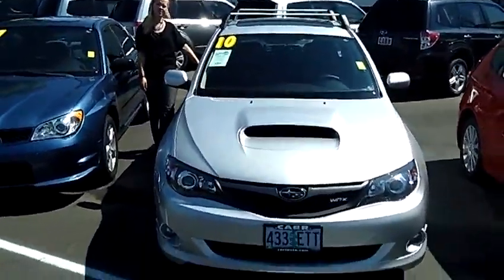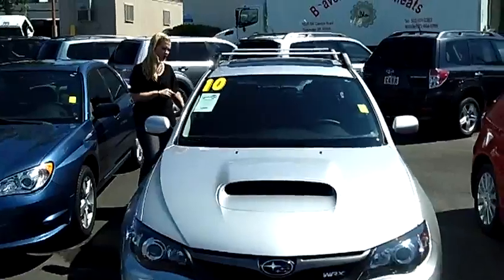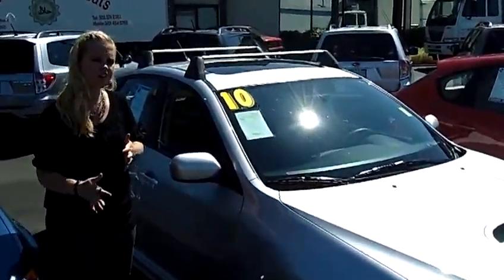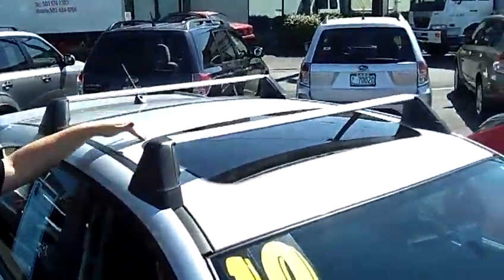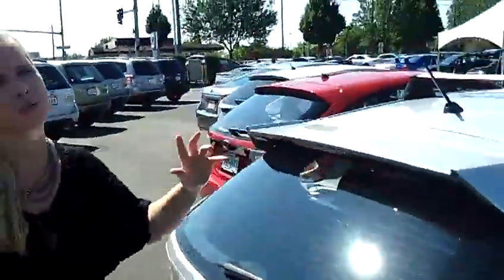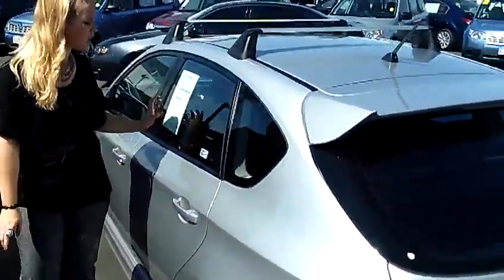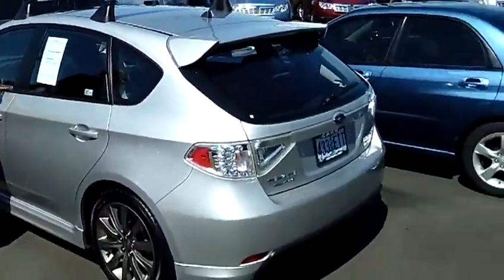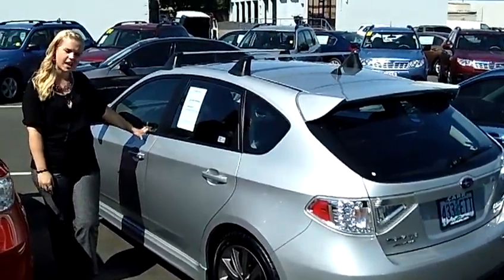2010 SUBARU IMPREZA WRX (STK# SP1737).MP4